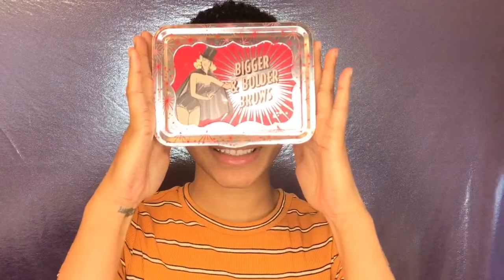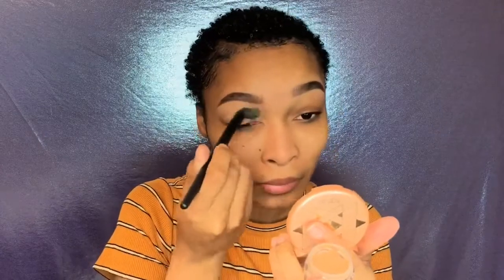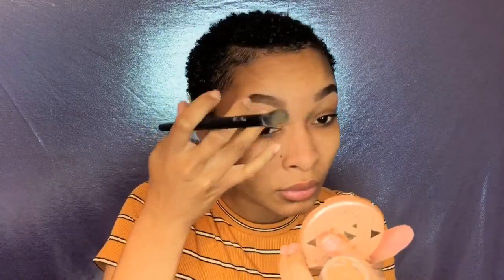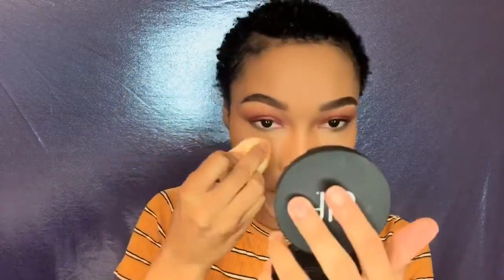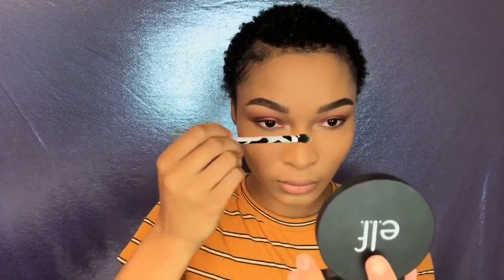Cranberry Eyeshadow / Makeup Tutorial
Products will be Announced in video!!